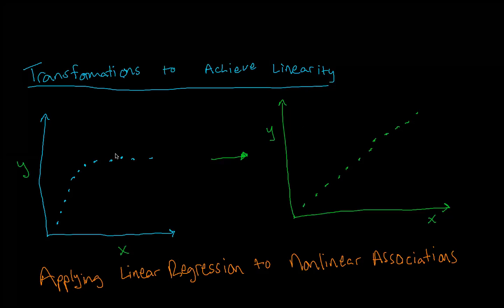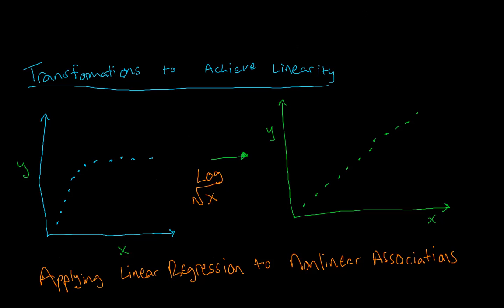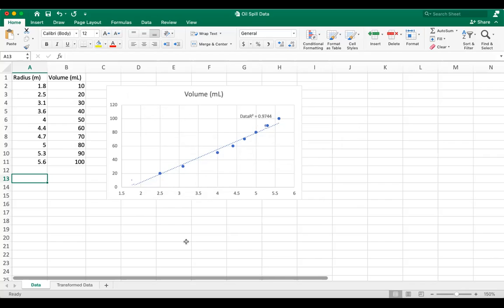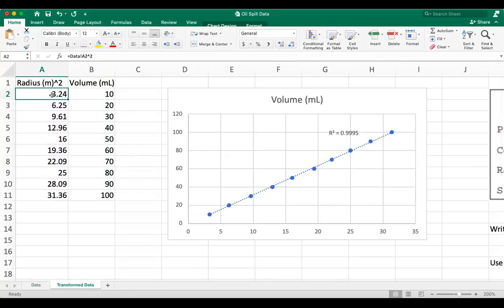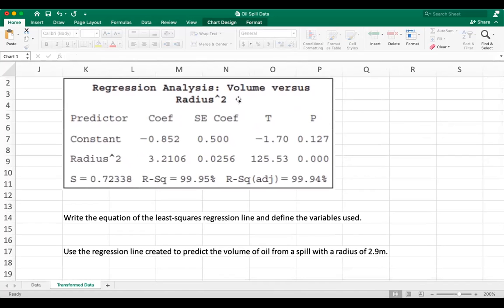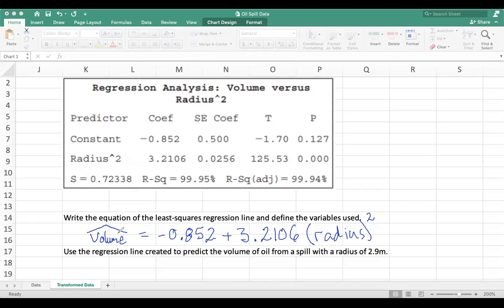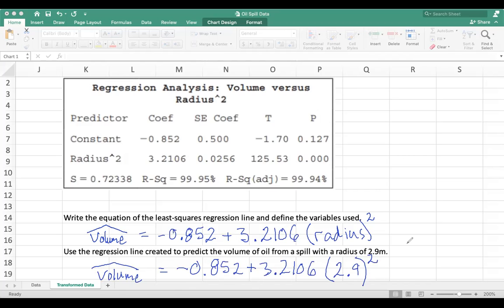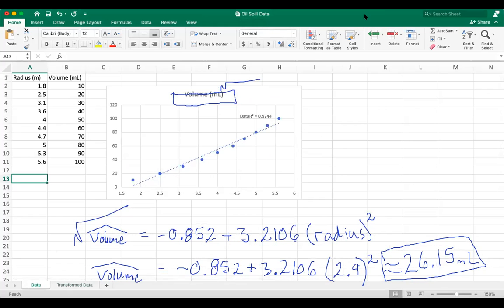Transformations for Linear Regression pt1